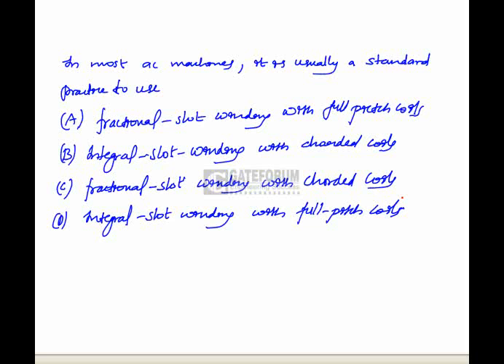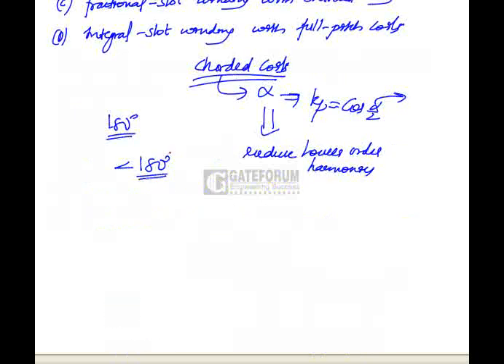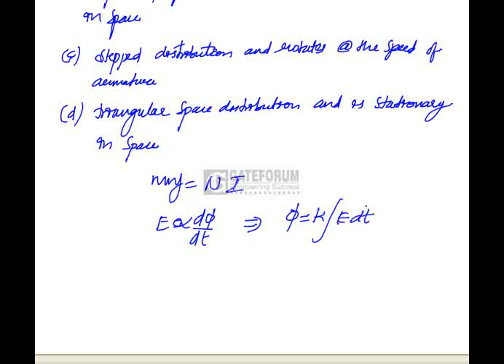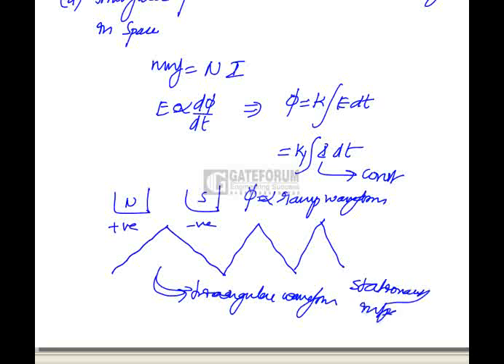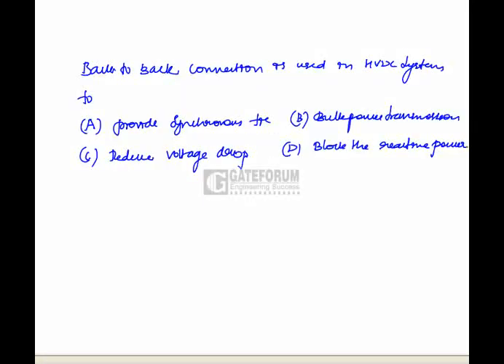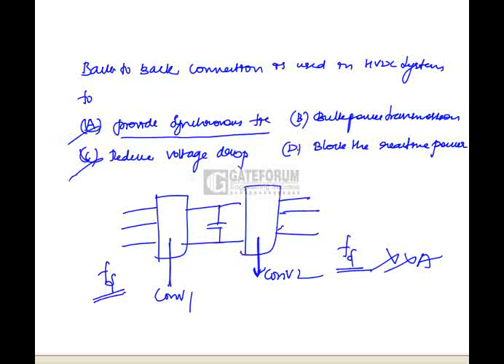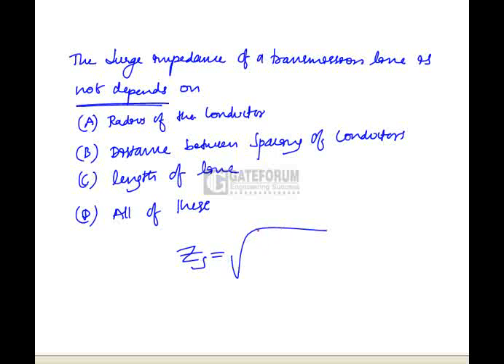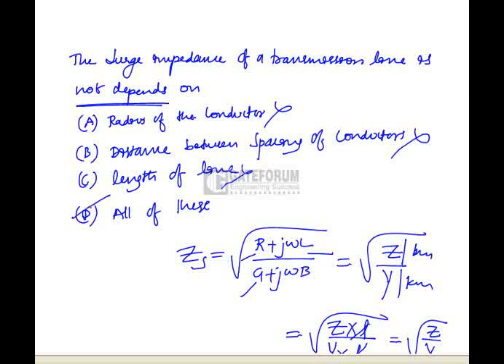Gateforum_TarGATE-EE-4205-13-17_TestDiscussions.flv